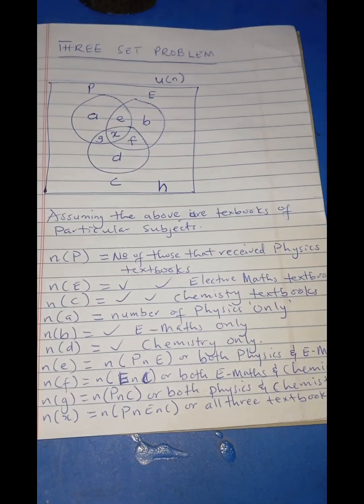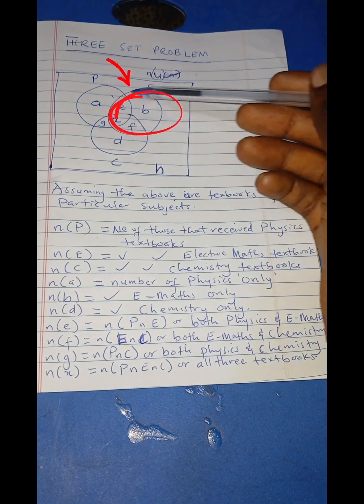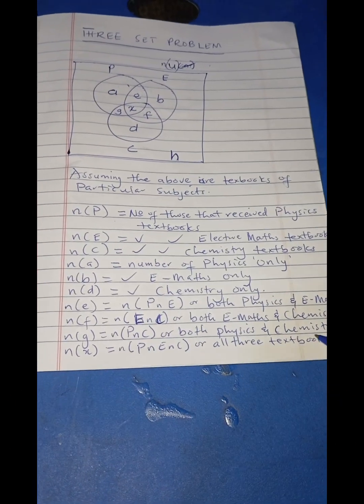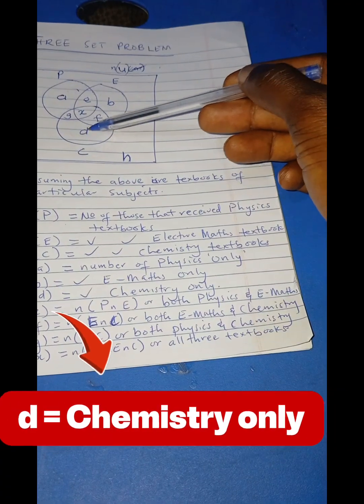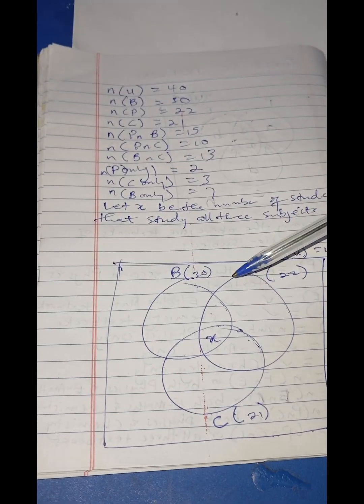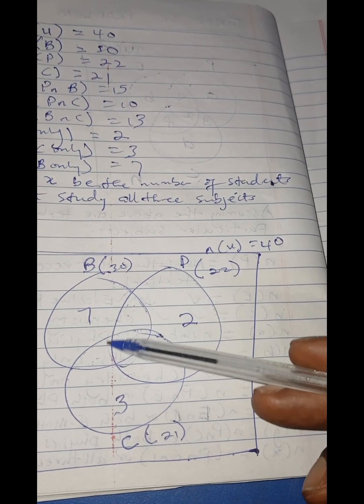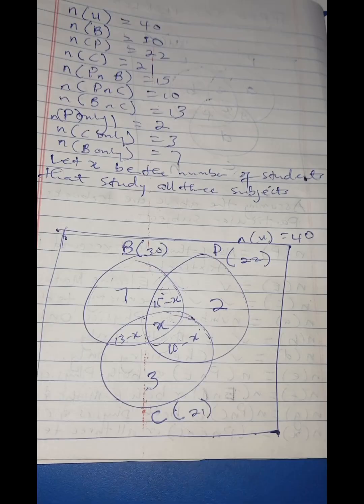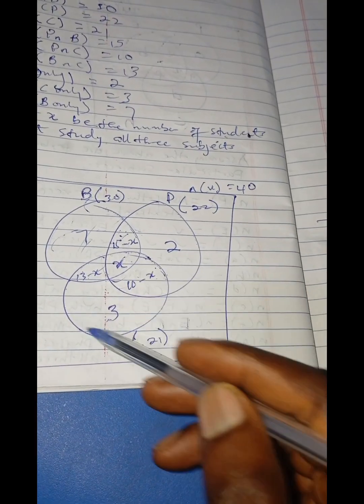THREE SET PROBLEM